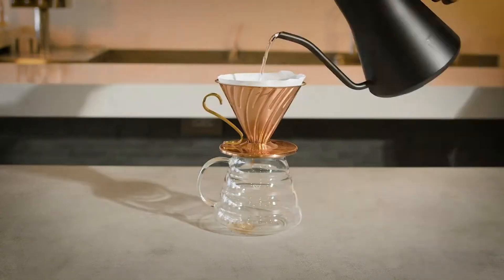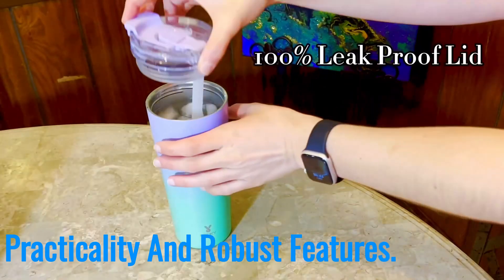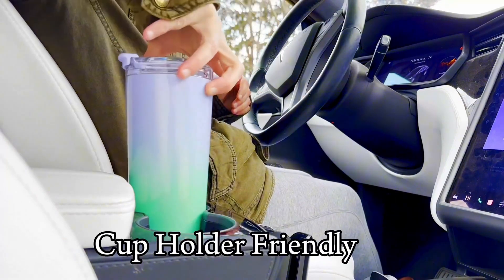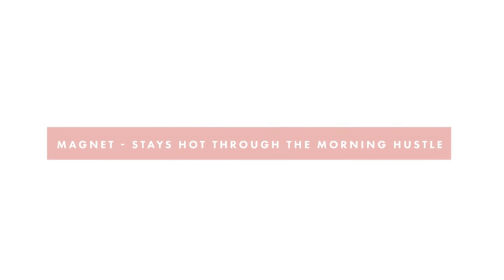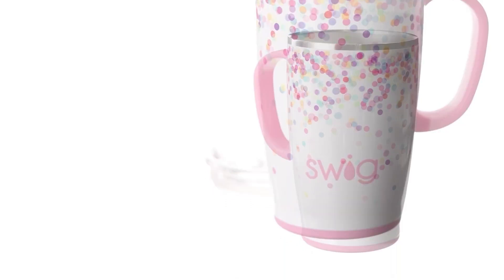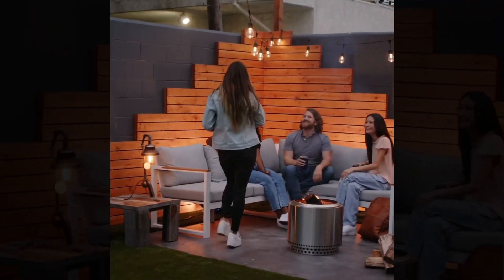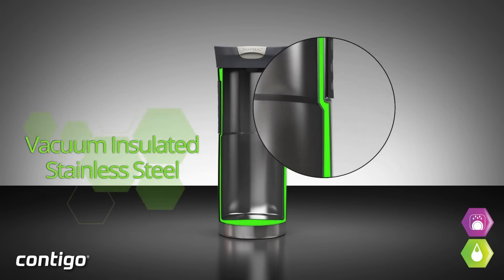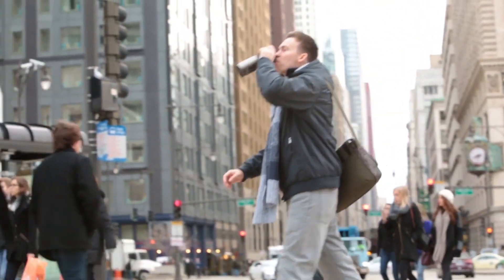Sip On the Go: Top Travel Coffee Mugs of 2024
⭐USA⭐
Meoky Travel Coffee Mug
Ello Magnet Travel Mug
Swig Life Travel Mug
Simple Modern Travel Coffee Mug
Contigo Byron Travel Mug

Join us as we bring you the best reviews and recommendations for travel coffee mugs in 2024! Whether you’re commuting to work, embarking on an outdoor adventure, or simply enjoying your favorite brew on the go, we’ve got you covered. Our video is all about finding the perfect coffee companion that fits your lifestyle, combining durability, style, and performance. Get honest insights, practical tips, and comparisons to help you make the right choice. Your perfect travel mug is just a video away!